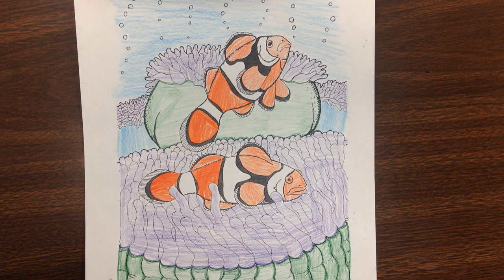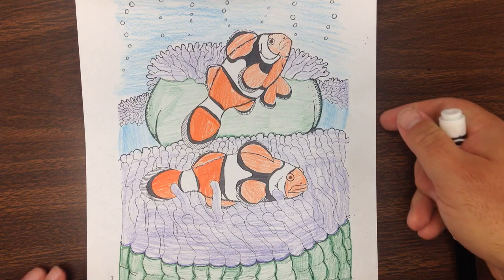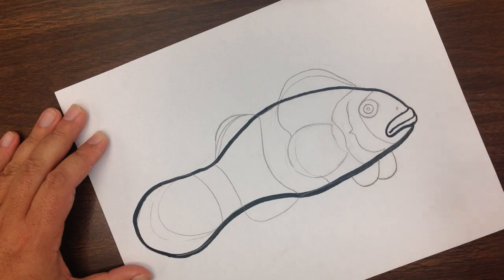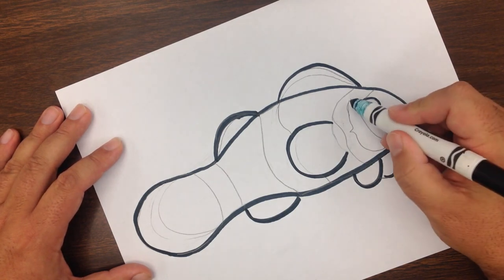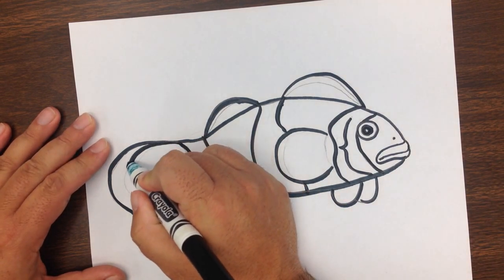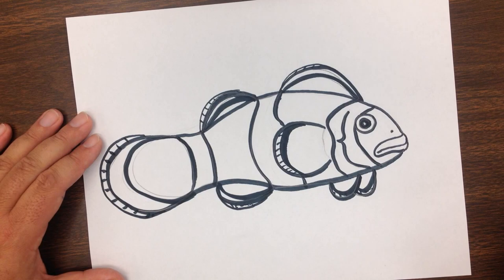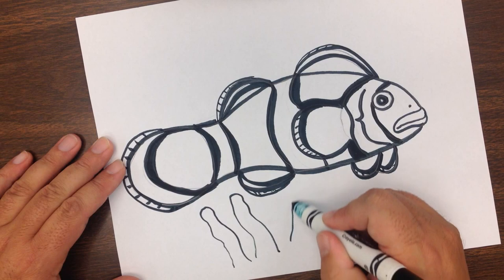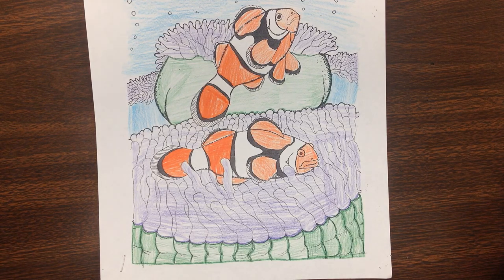How to Draw and Color a Clownfish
Step by step easy instructions for kids and beginners.